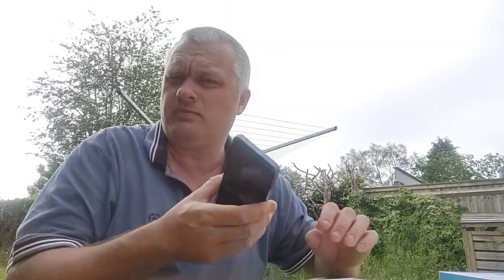How can you help my channel develop?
Join me in my garden in England. Talking about my new equipment and channel.

I currently use my 3 year old phone to record videos. If you should want to support me and help me buy better recording equipment, you can do below